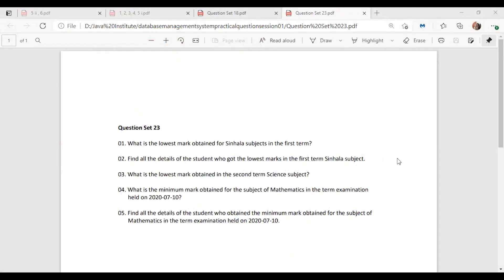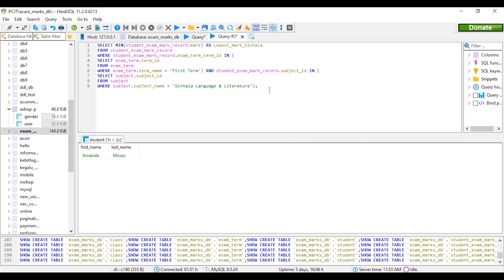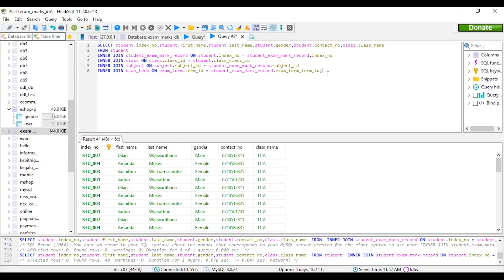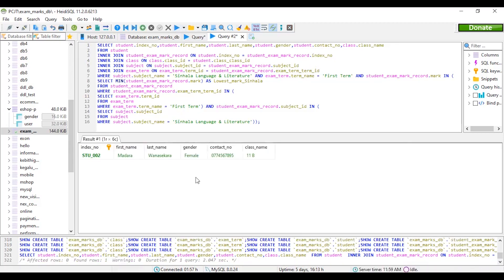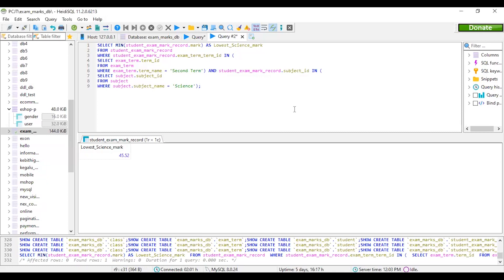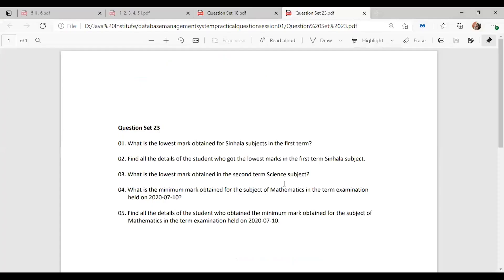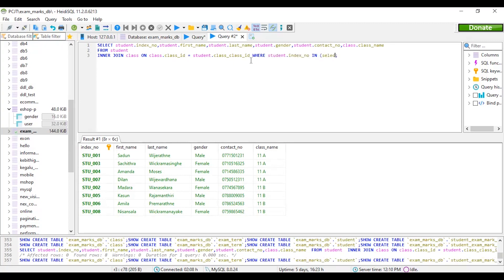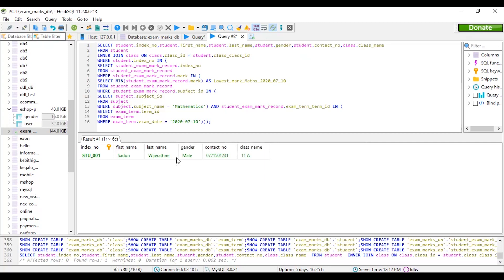Data Base Task 23 | How to Use Sub Query to search for data |Java Institute| Uvinda Manduri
Data Base Task 23
Topic : Explain how to use Sub Query to search for data in data storage tables.

The video explains how to write a query statement used to search for data given a problem and write an Inner Join Query and Sub-query used to connect to a table.